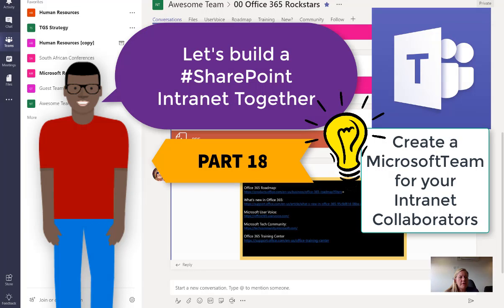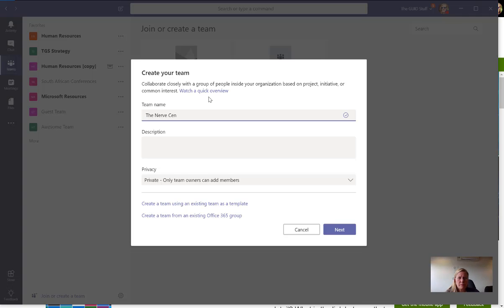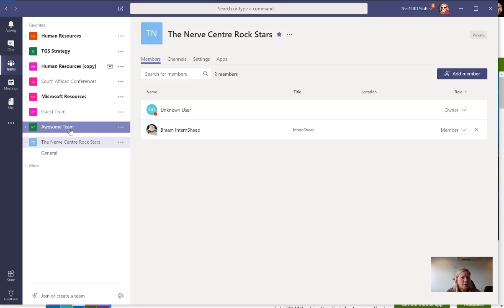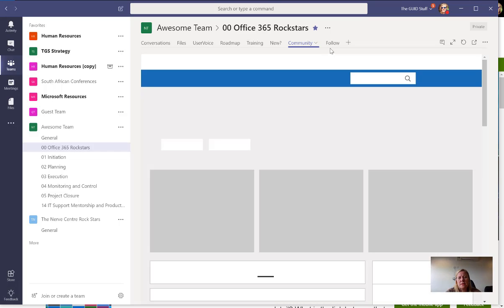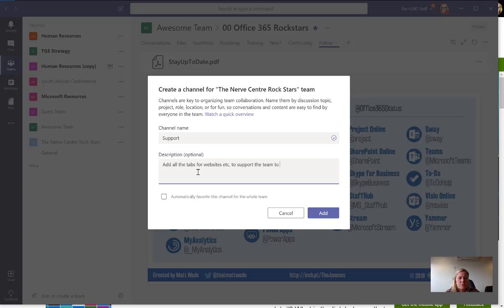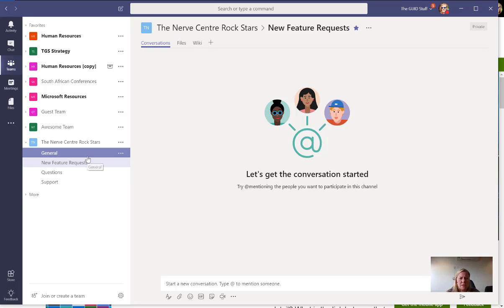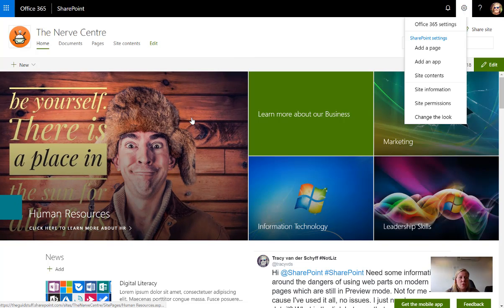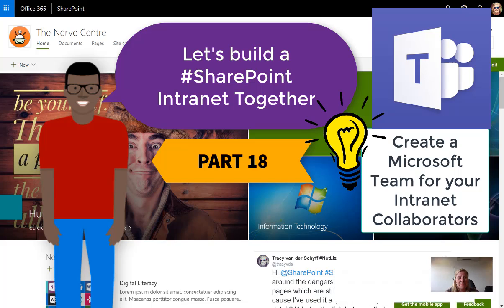Microsoft365 Day 308: Let’s Build a SharePoint Intranet Together (Part 18)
The most important part of your Intranet is the team of contributors who will be adding content to it. Today we'll build a Microsoft Team for these Intranet Contributors to share ideas with each other, support and help each other. Remember we want to create a culture of self-learning and curiosity, SharePoint might be new to these people and we have to support them as much as possible. The  Microsoft Team will also be used to document regular meetings, categorize feature requests, share training material etc.